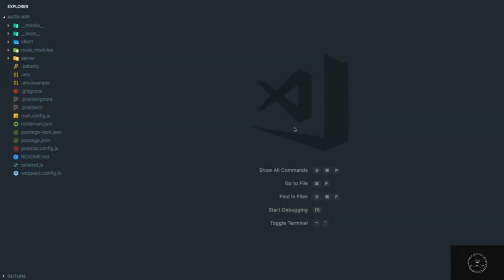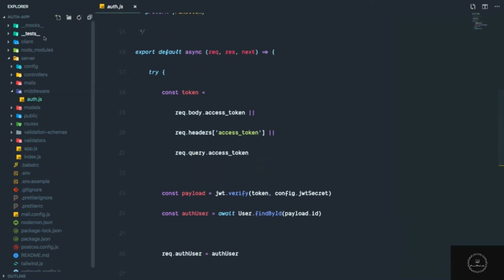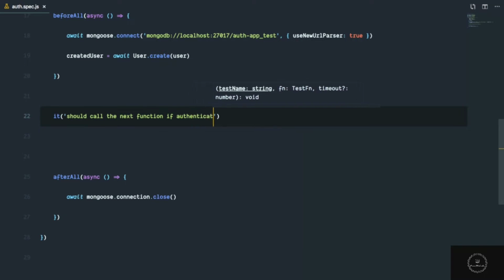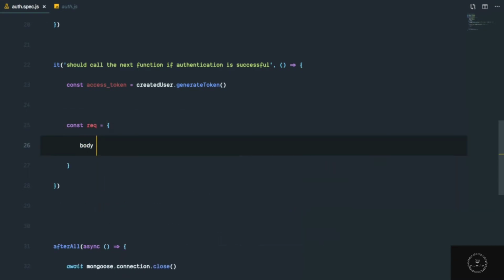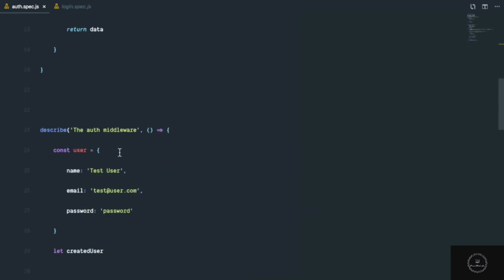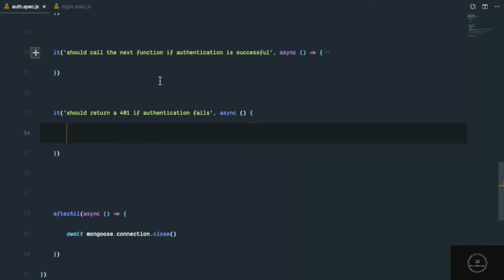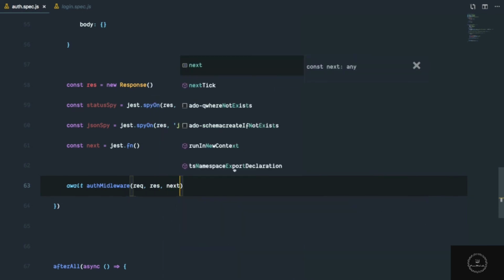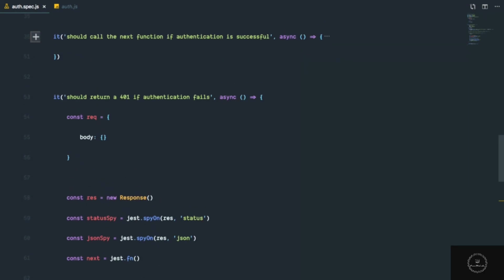Part 16 Testing the authentication middleware || Unit testing nodejs apps || Testing Javascript